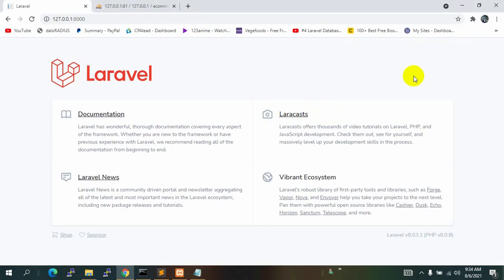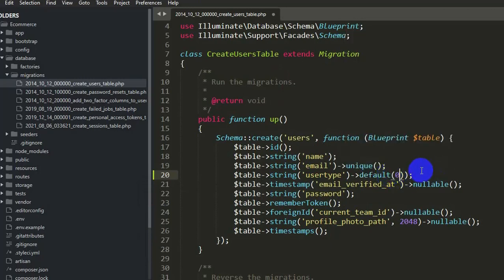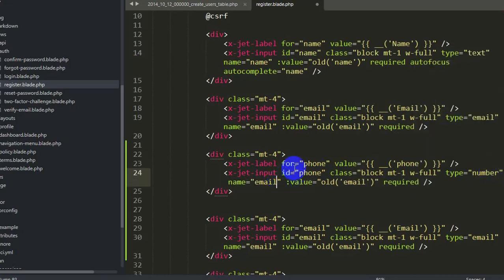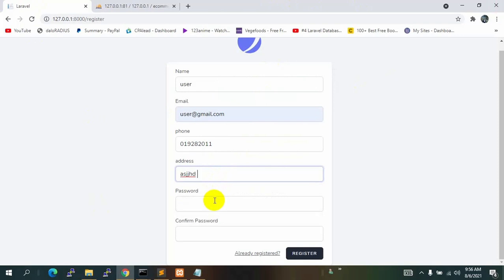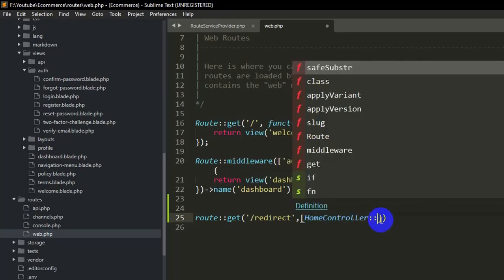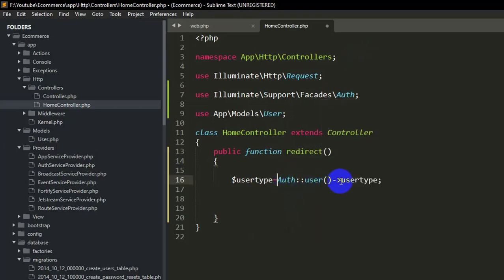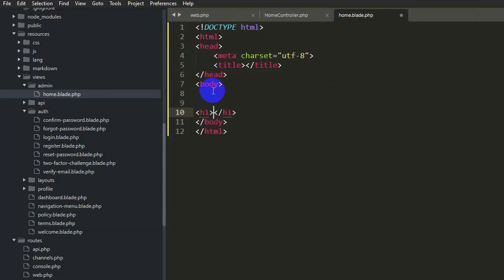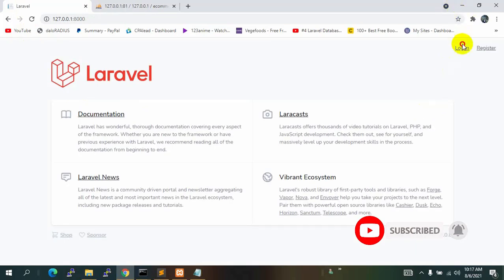#2 Creating User And Admin Login System | Laravel Ecommerce Project Tutorial For Beginners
laravel 8 multiple authentication
laravel 8 authentication
laravel 8 multi auth
laravel multiple authentication
multiauth in laravel 8
laravel multi role authentication
laravel multi auth
multiple role based authentication in laravel 8
laravel 8 admin and user login
laravel ecommerce project
laravel 8 ecommerce project
laravel e-commerce project
laravel 8 ecommerce tutorial
ecommerce project in laravel 8
laravel ecommerce tutorial